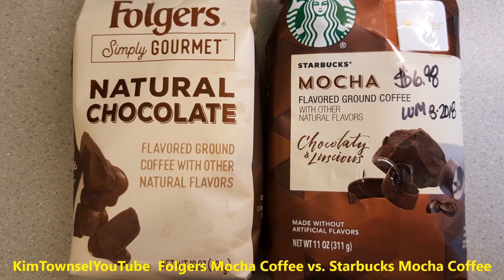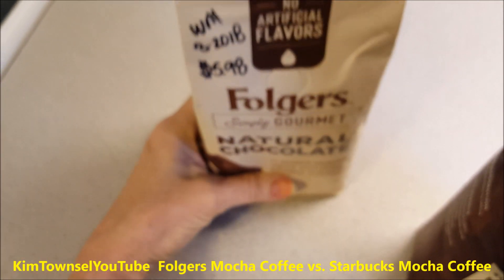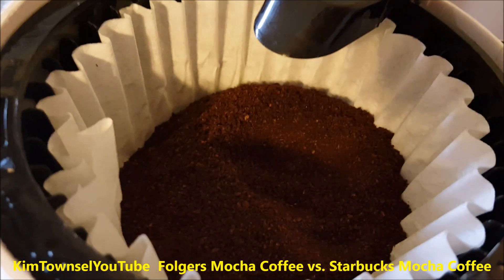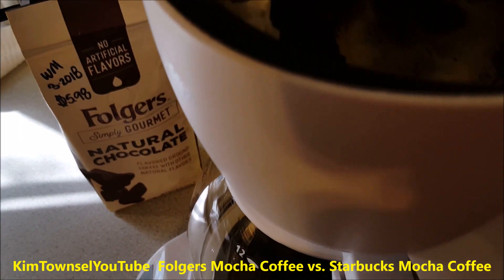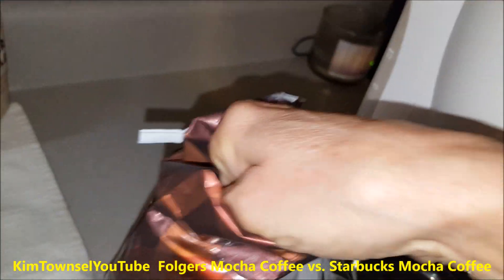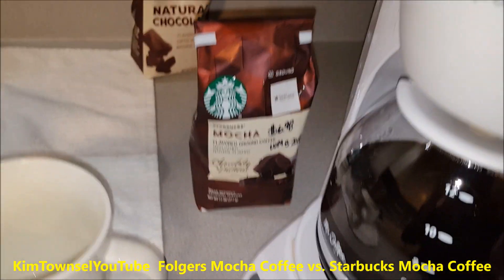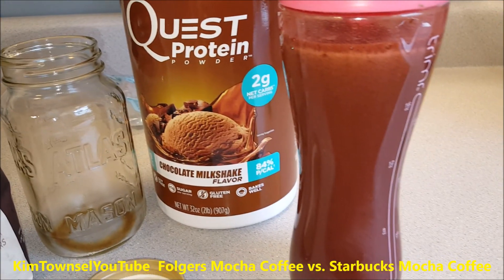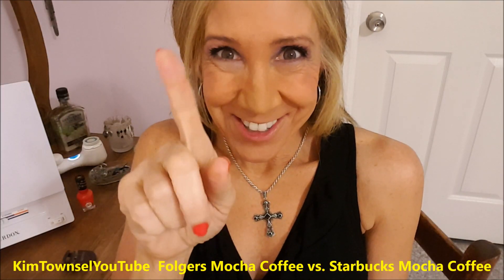Folgers Mocha vs. Starbucks Mocha | Coffee Comparison | by Kim Townsel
Do you like mocha coffee? I do and I love testing them!  Folgers Mocha is pretty good.  See how Folgers Mocha Coffee compares to Starbucks Mocha Coffee.  Starbucks Mocha Flavored Coffee is a wonderful treat! Nice, rich coffee and chocolate flavor with no bitterness and no calories. The video shows what the grounds look like, shows the grounds and coffee being brewed, and the coffee after brewing.  Package details are also shown. Play this to see and hear coffee being brewed. Yum! I highly recommend Starbucks Mocha Flavored Coffee if you like coffee and chocolate. Info and shopping links:
Folgers Mocha